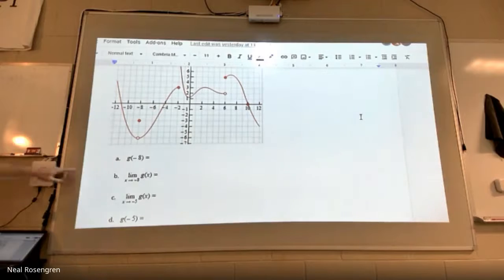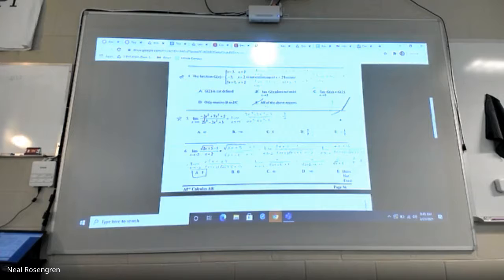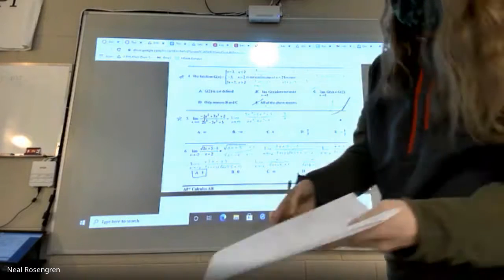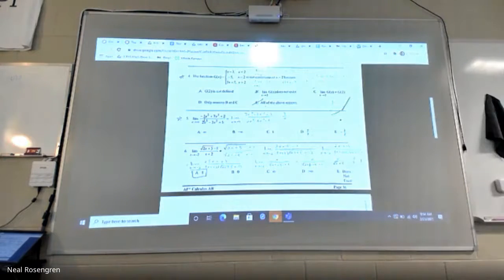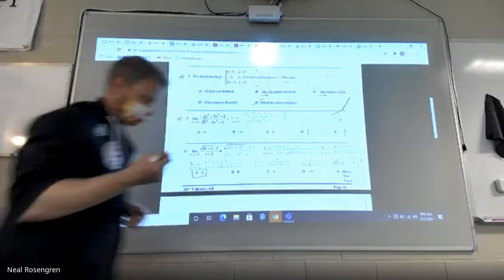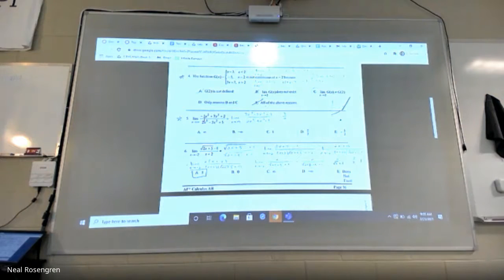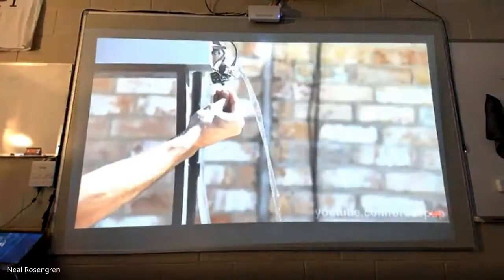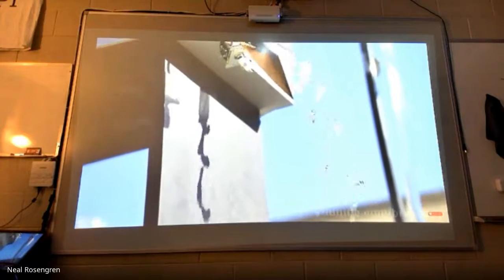February 23, 2021 - Calc A - Unit 1 - Day 15 - Test 1 Review Day 1 - Per 2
Calculus A
Unit 1
Day 15
Test 1 Review
Day 1
Period 2